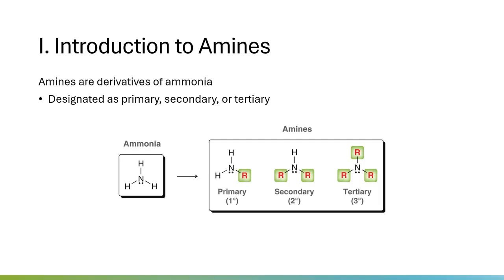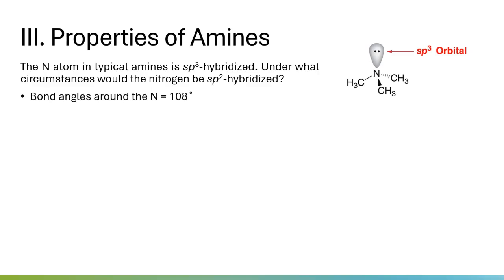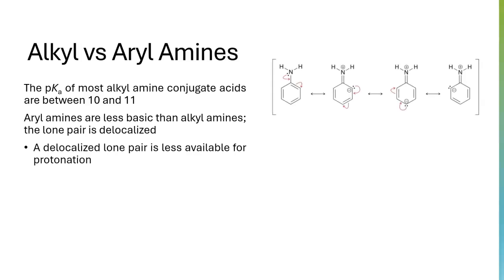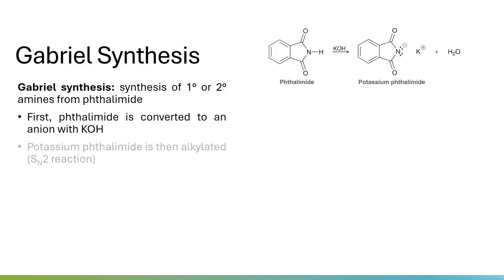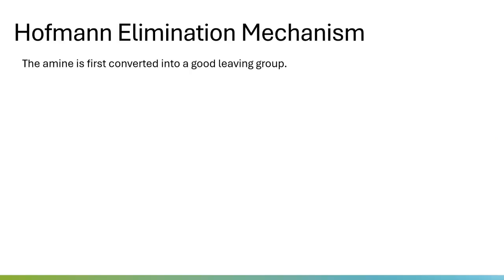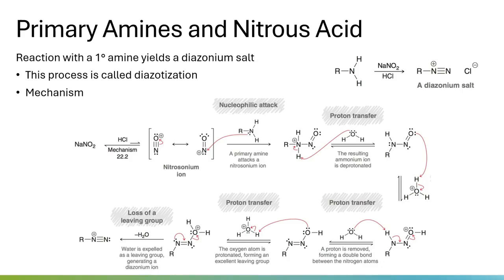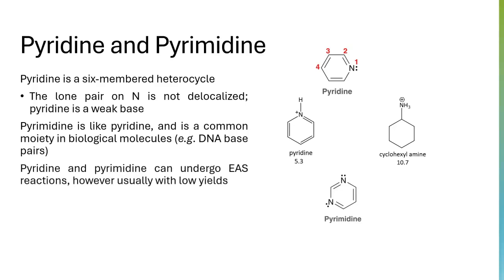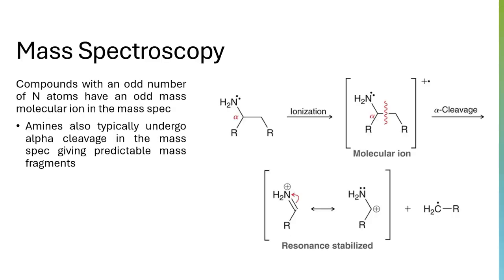Chapter 22 Amines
Amine nomenclature, properties, and reactions are covered.